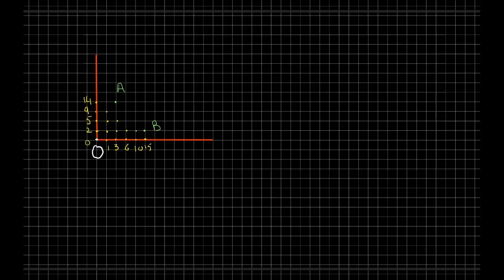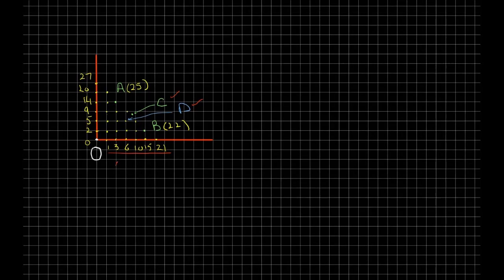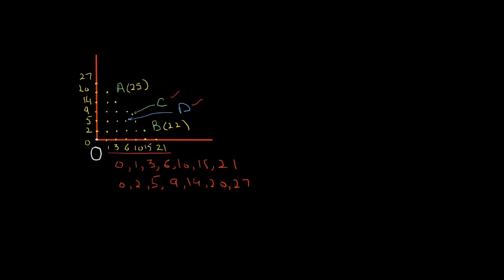01-00 Part II Introduction to Linear Functions and Graphs